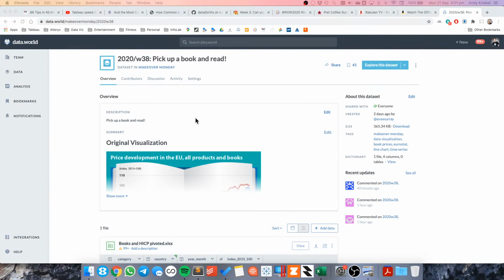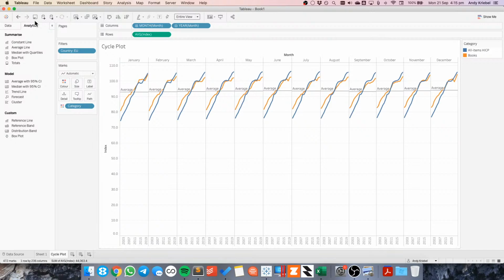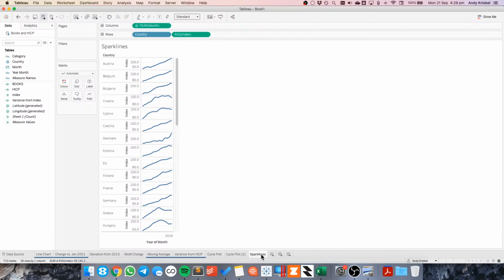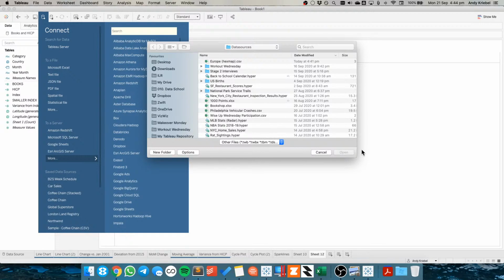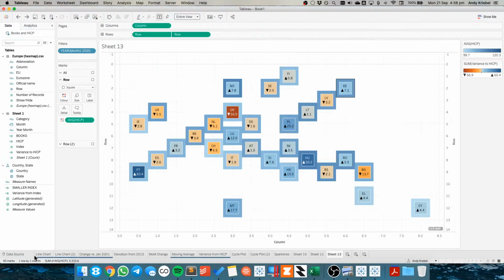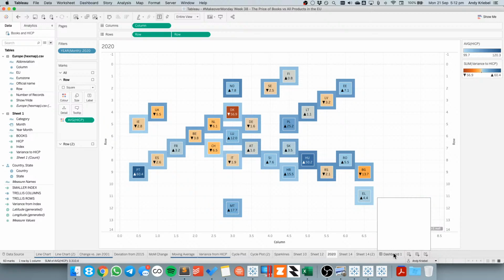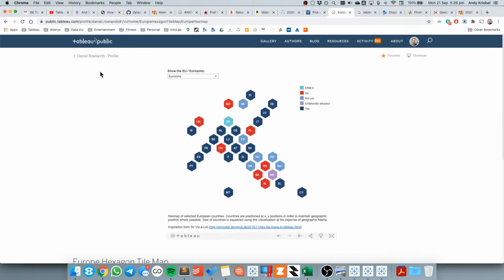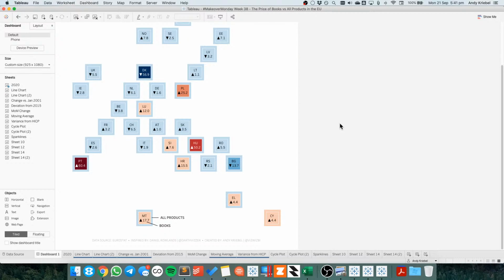Watch Me Viz - MakeoverMonday 2020 Week 38 - Pick Up A Book And Read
This week I went through a TON of iterations before settling on a hex map of Europe. In the video, you'll see me build lots of charts with time series, deviations, etc. before settling on a hexmap of Europe.

Thanks for joining me live or watching on demand.

Here are a few useful links...
1. Geometrics shapes (for the default number formatting)
2. FIXED Level of Detail Expressions in a Plain English Sentence
3. TABLE CALCULATIONS in a Plain English Sentence
4. Shading between two lines
6. Daniel Rowlands (EU hexmap template)